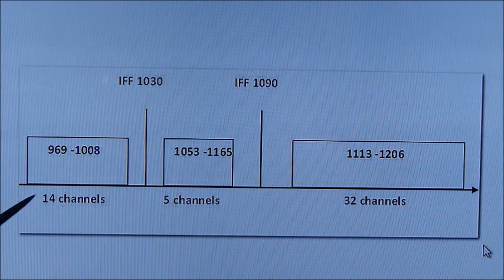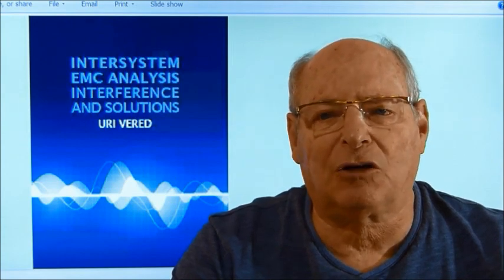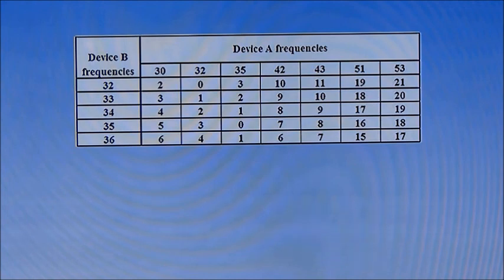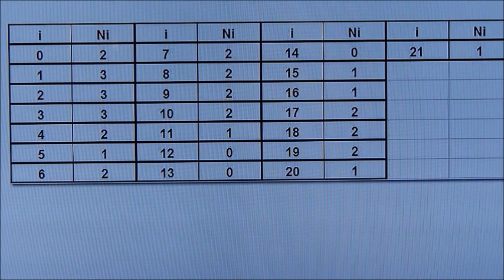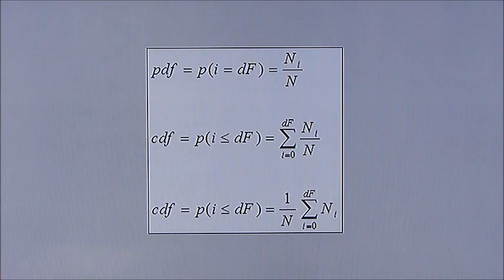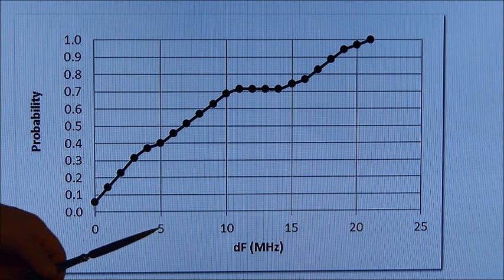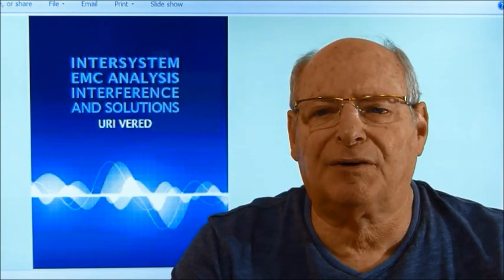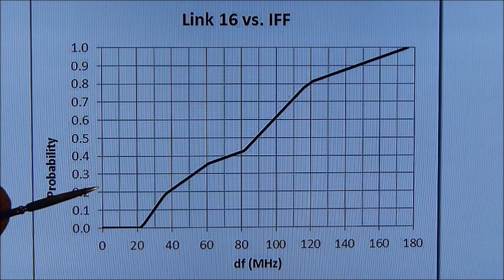EMC Analysis Uri Vered Probability of frequency difference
A lecture explaining how to calculate the probability of the frequency difference between two devices for probability of interference prediction.

The lecture is based on a chapter from my book "Intersystem EMC Analysis, Interference and solutions" that can be purchased here: